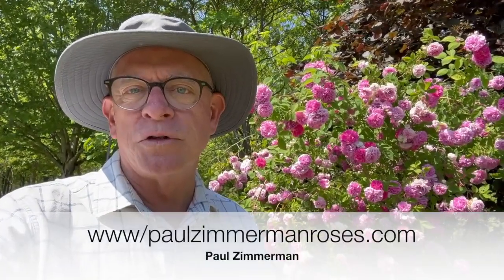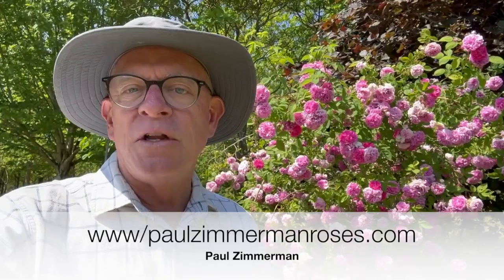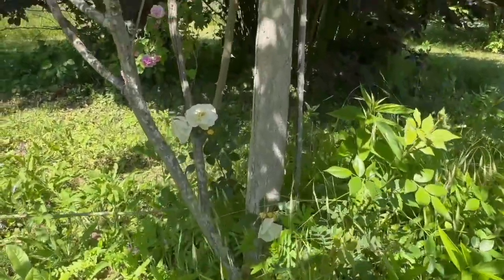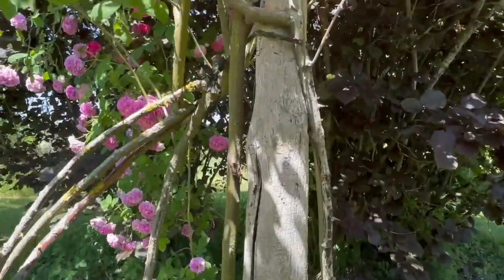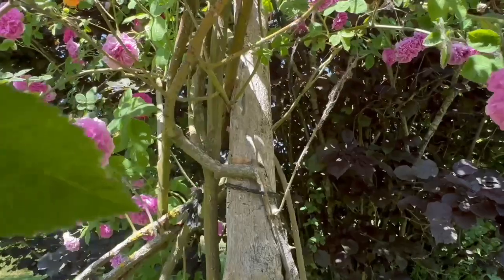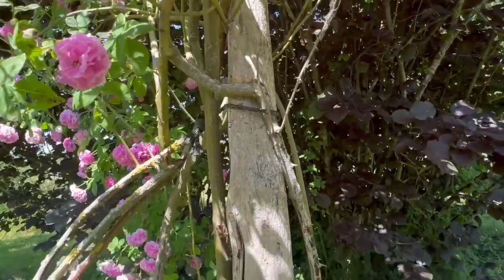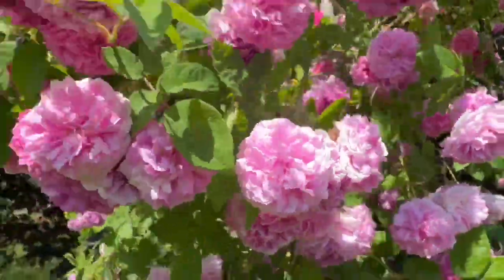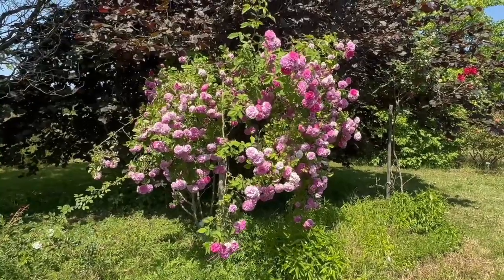Fountaining A Climbing Rose On A Stake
I ran across this really simple and neat way of training a climbing rose to fountain. It uses a simple stake. Very easy to do and gives the appearance of a "weeping standard" which is a tree rose budded with a rose that naturally cascades.